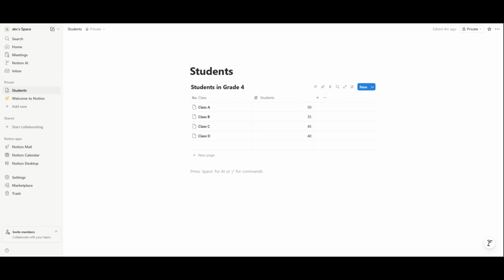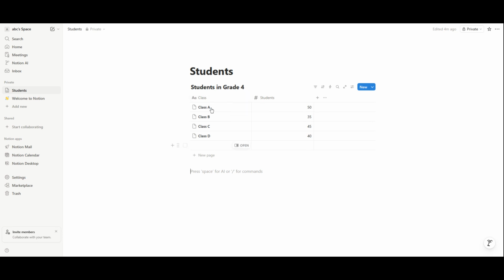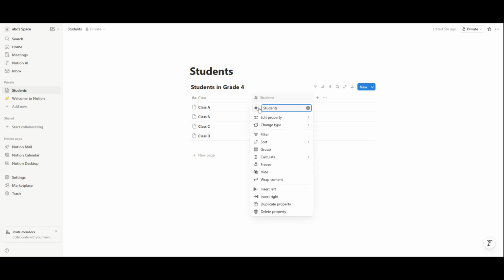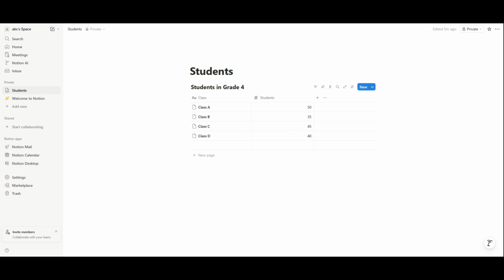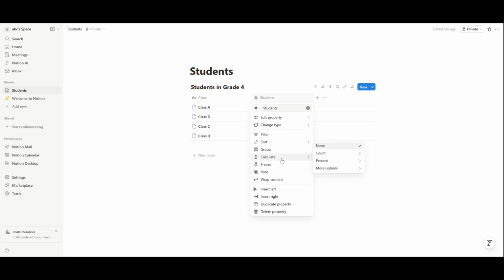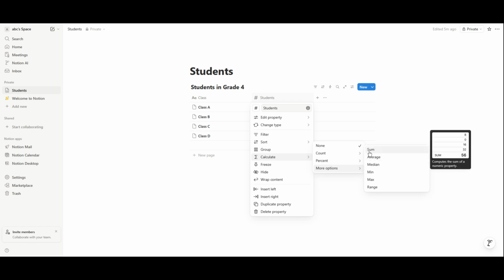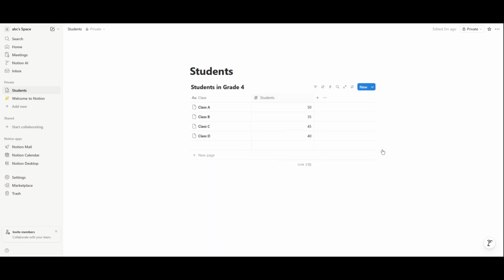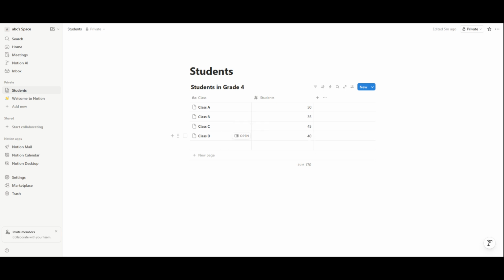How To Sum A Column In Notion (2026 Easy Guide)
Learn how to quickly sum a column in Notion using the built-in calculate feature.
This step-by-step guide shows how to total numbers in any Notion database.

Timestamps:
00:00 Intro and overview
00:23 Open your Notion database
00:44 Check column number type
01:10 Scroll to calculate option
01:32 Open more options
01:55 Select sum